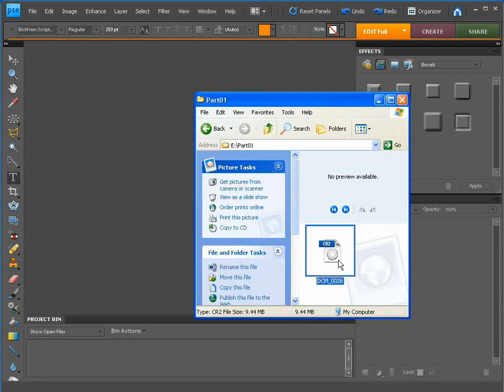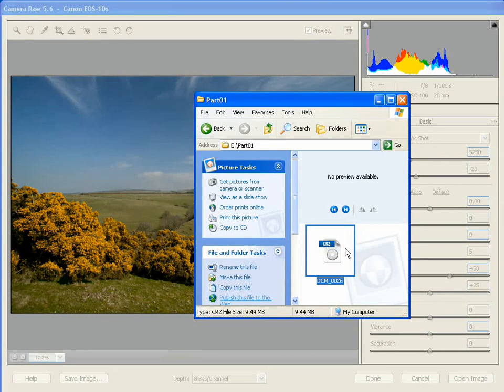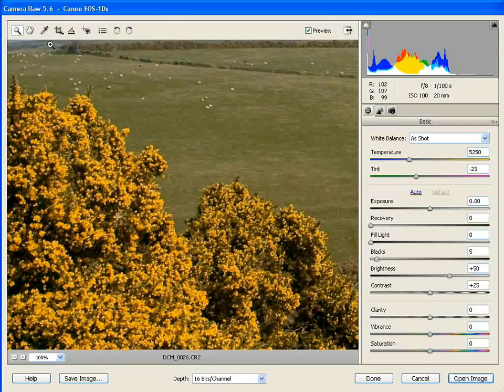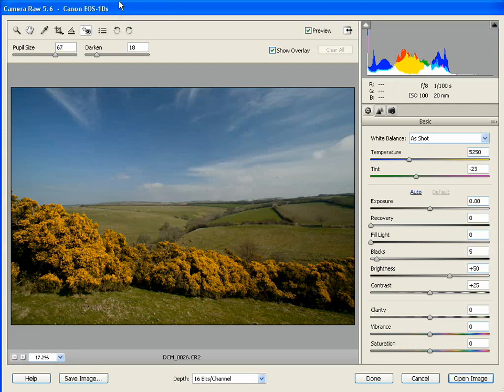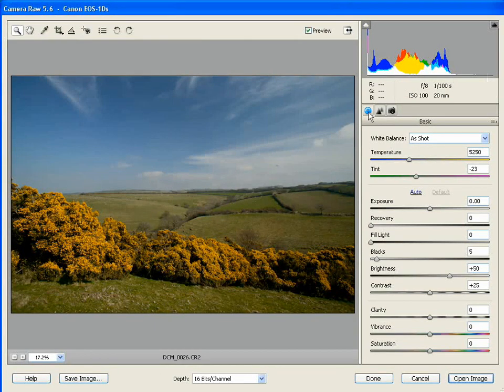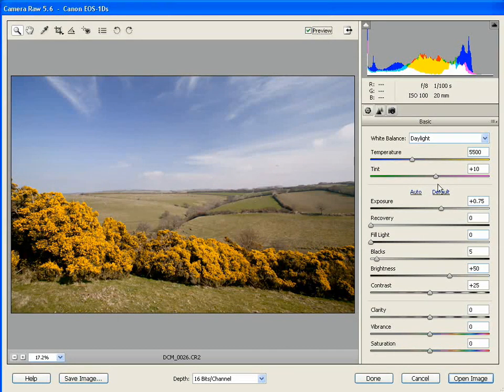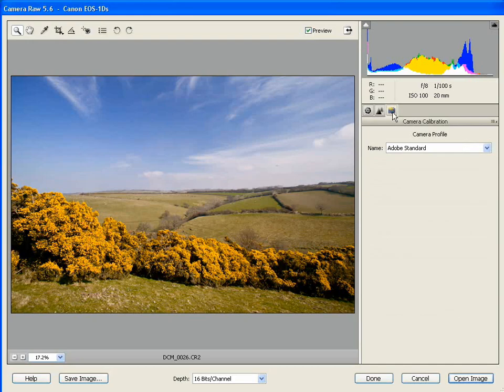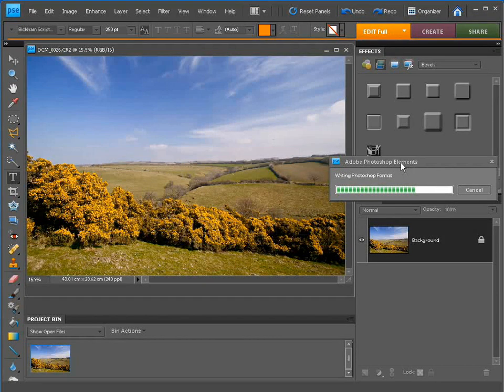Get Started with Camera Raw – Photoshop Tutorial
In this step-by-step Photoshop tutorial, discover how to get started with Camera Raw. Learn how to adjust exposure, white balance, color, and details, and take your photo editing skills to the next level.